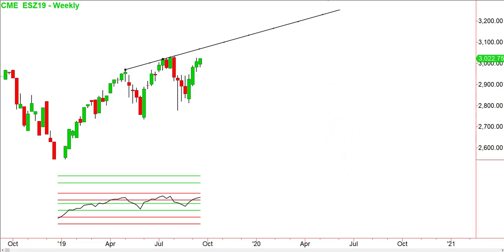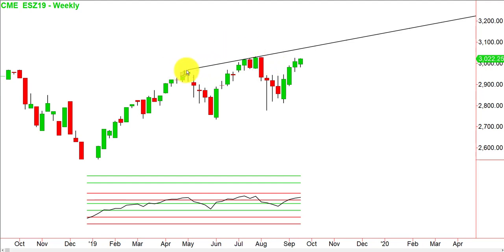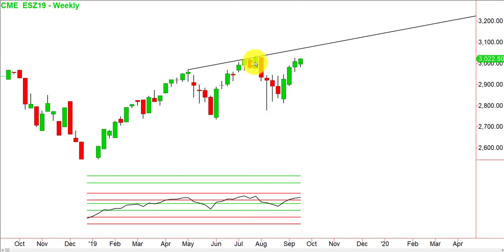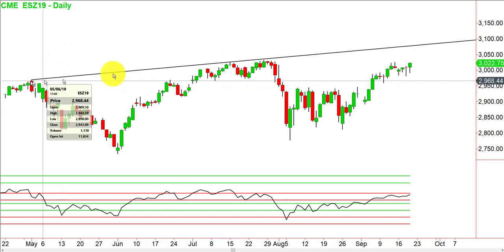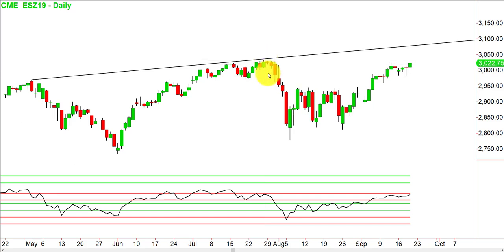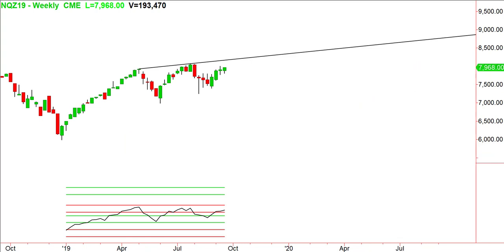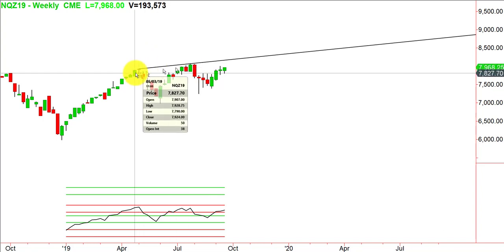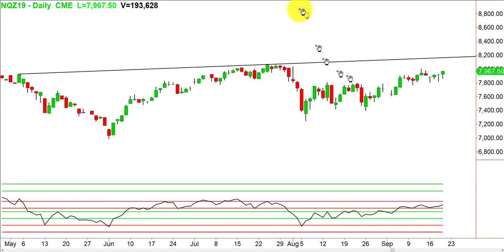Skinny Dip ES NQ Front Month 9.19.19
Description box: For more LIVE market analysis go